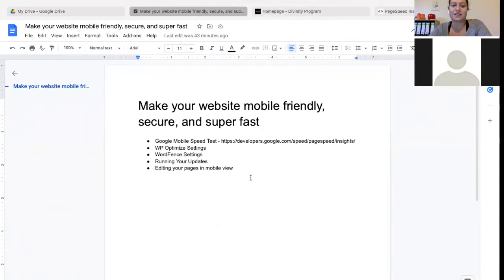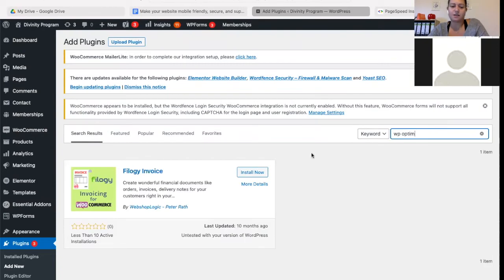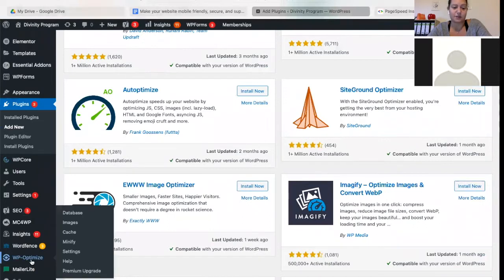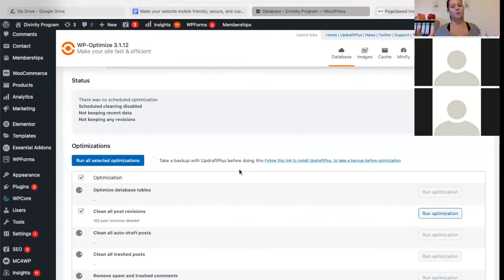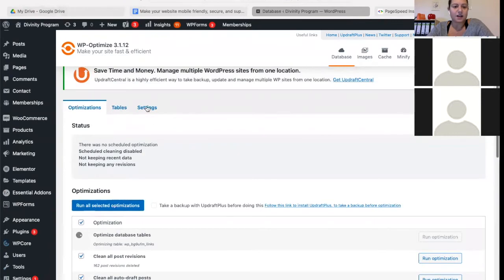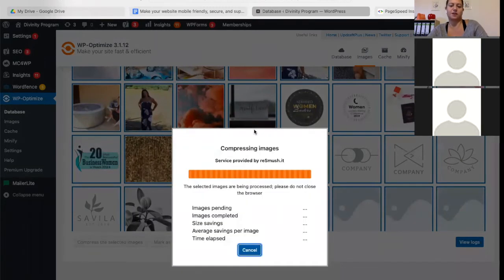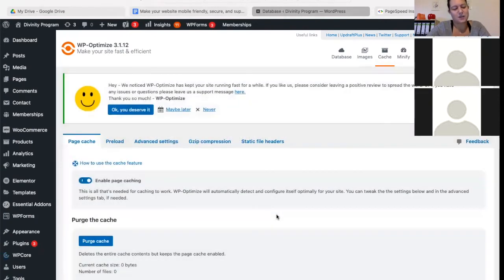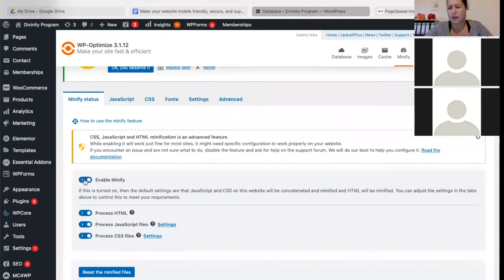Increase Website Speed In WordPress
If your website is slow, you're not only losing out on visitors but also on getting traffic from Google. Slow websites can not only make it so that your visitors won't ever come back but they can actually stop Google from showing you in search results.

If you liked this tutorial, I hold a weekly free workshop with more great tech tips and help each week. All you need to do is sign up for my free website starter kit and you'll get a weekly invite right in your inbox.

Book a free consult and get more help with your